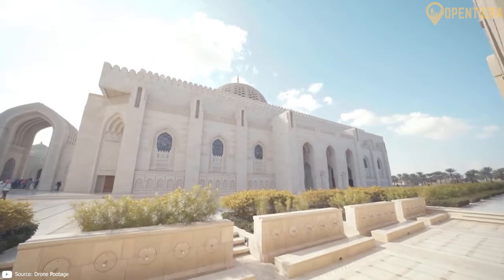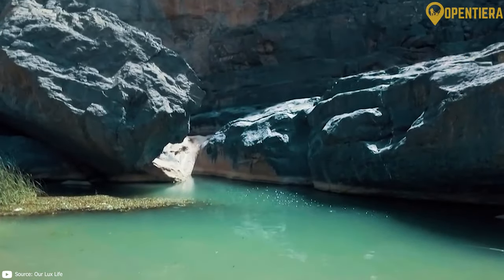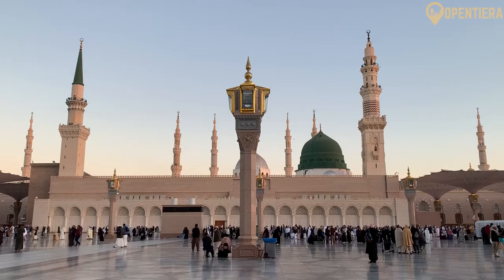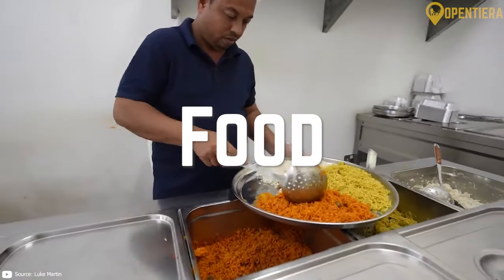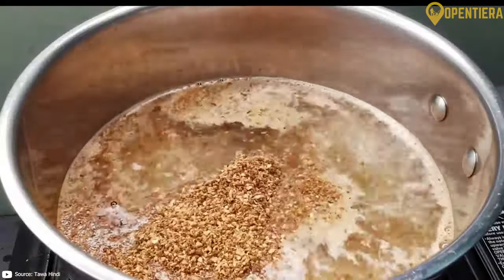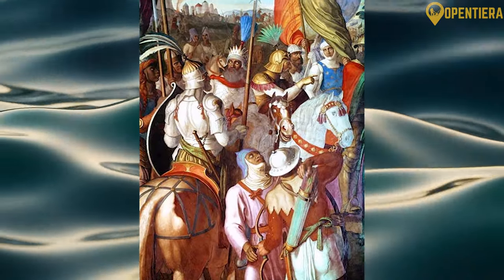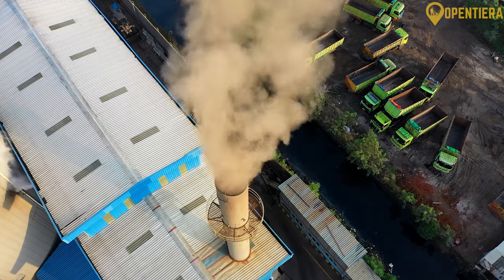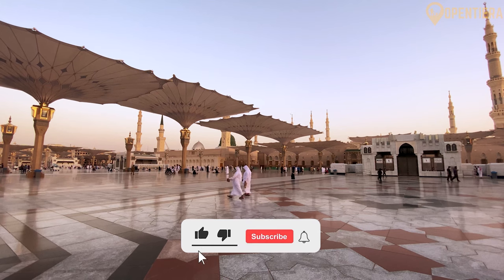Oman Explaied in 12 minutes (History, Geography, And Culture)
Oman Unveiled: From Ancient Roots to Modern Realities

Hello, welcome to Opentiera. Today, we're exploring Oman, the oldest independent state in the Arab World, known for its diverse geography and rich cultural heritage. Nestled on the southeastern coast of the Arabian Peninsula, Oman boasts varied landscapes, from vast deserts and towering mountains to fertile coastal plains. With a population of around 4.5 million, Oman is home to a mix of ethnic, religious, and linguistic groups, showcasing a tapestry of traditions. Oman's history spans thousands of years, marked by strategic importance along trade routes and resilience against foreign rule. While oil and gas dominate the economy, efforts are underway to diversify, with a focus on industries, services, and tourism. Join us and stay to the end to delve deeper into Oman's fascinating history, culture, and economic developments.